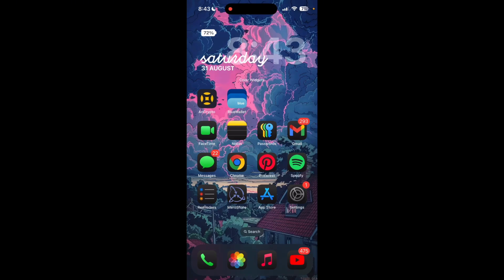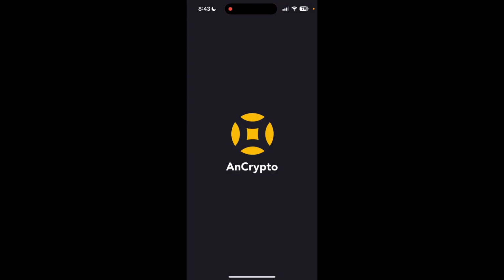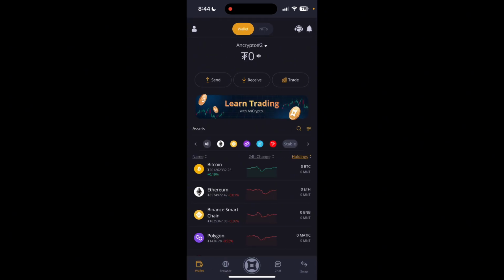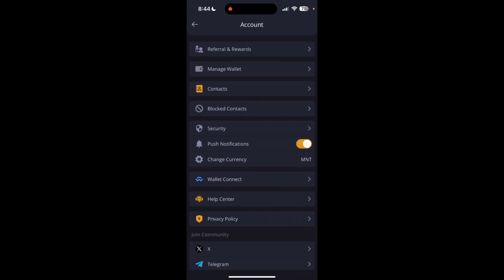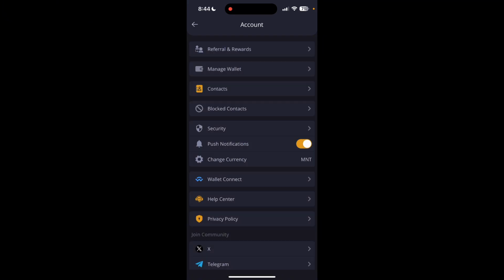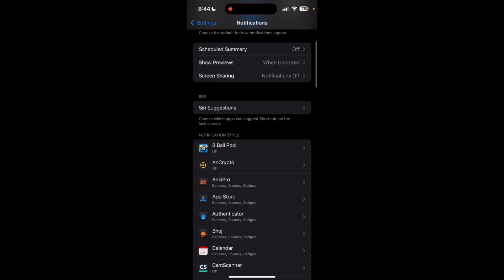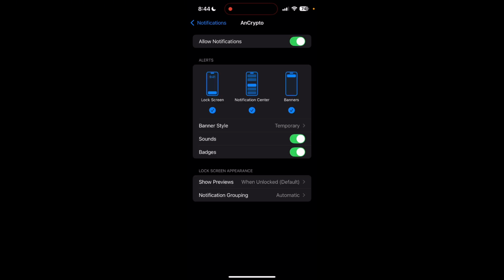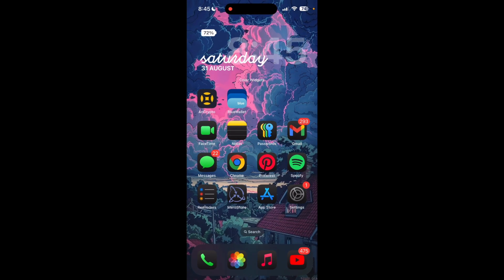How to Enable/Disable Notifications in AnCrypto 2024?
Want to manage your notifications in the AnCrypto app? In this video, we’ll show you how to enable or disable notifications, so you can tailor your app experience to your preferences and stay informed about important updates without being overwhelmed.

Important: Adjusting your notification settings can help you stay updated on important activities while minimizing distractions.